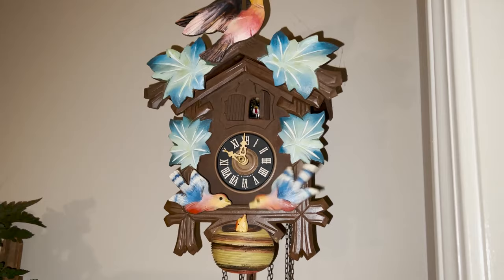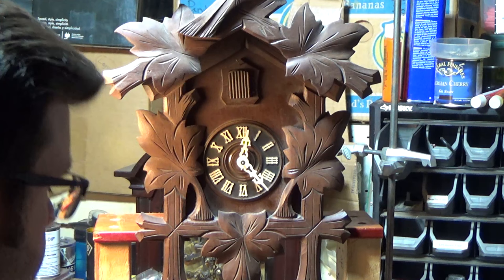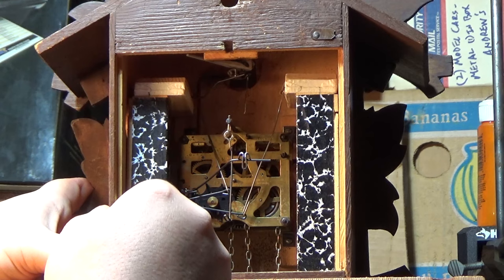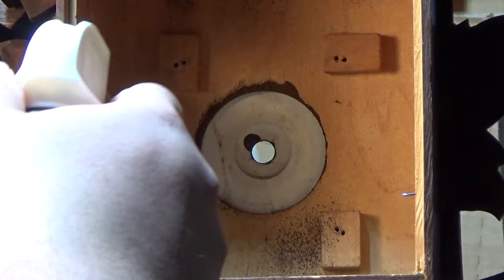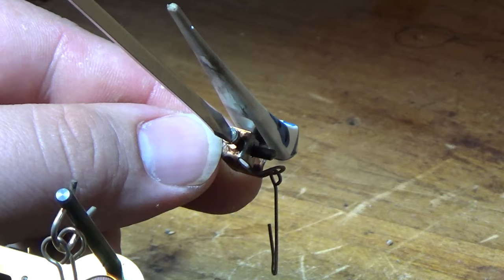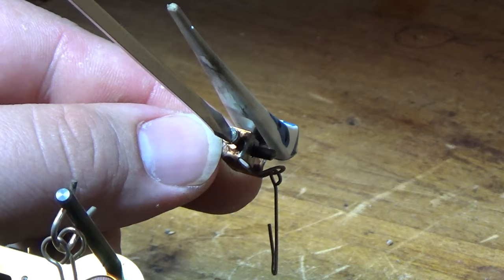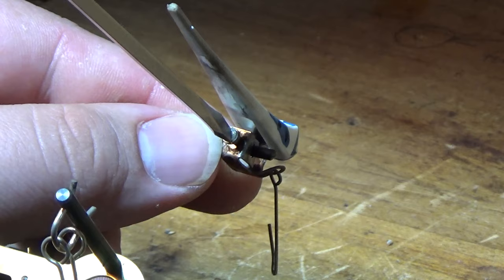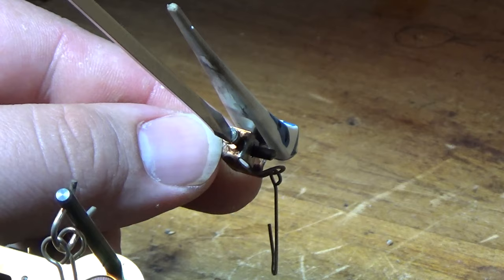Cuckoo Clocks - Function, Disassembly and Reassembly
This video is all about cuckoo clocks, and is an introduction to their function, disassembly and reassembly.  This does not, however, cover how to disassemble the movement, but more of how to remove the internal components from the case safely.  The various processes and information in this video can be utilized for a variety of repairs, as well as installing a new cuckoo movement when the old one is worn out.

Come visit!  Our shop is called Lakewood Clock Repair, and we're located around the Cleveland, OH area!